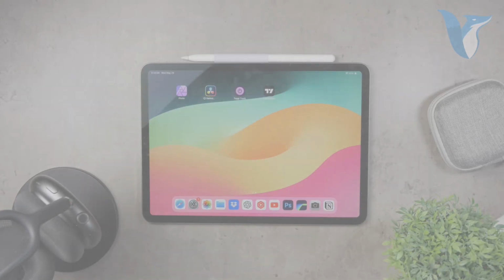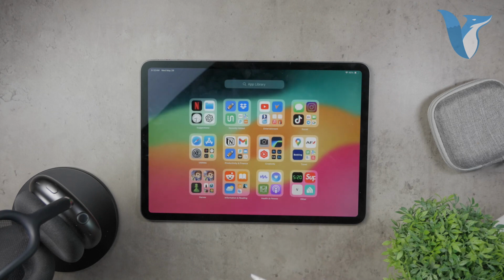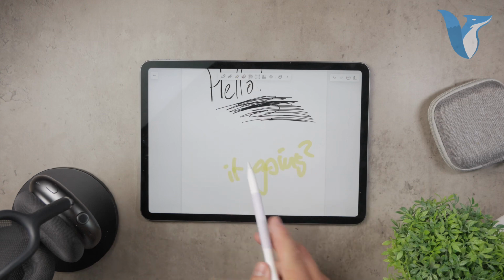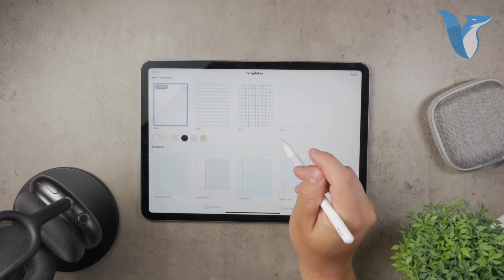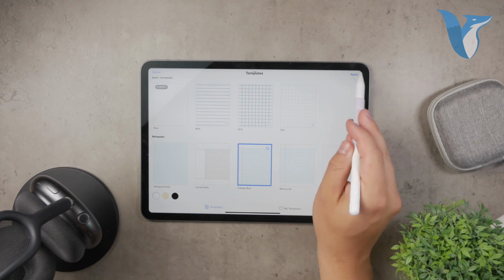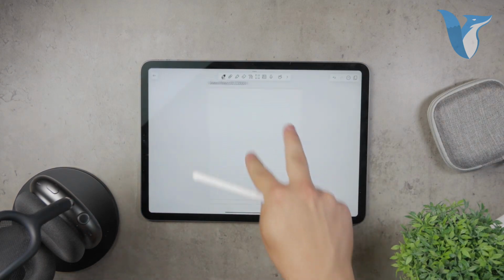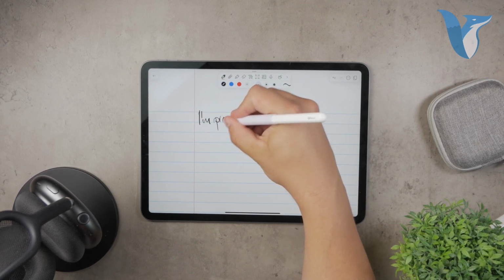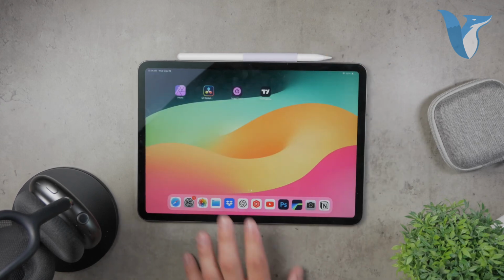Is Apple Pencil Necessary for iPad? (explained)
In this video, we explore whether the Apple Pencil is a necessary accessory for your iPad. We discuss its features, benefits, and potential use cases. Watch now to determine if the Apple Pencil is worth the investment for your needs and enhance your iPad experience.